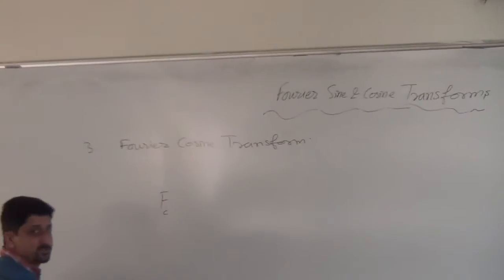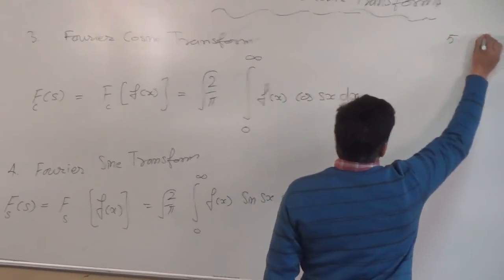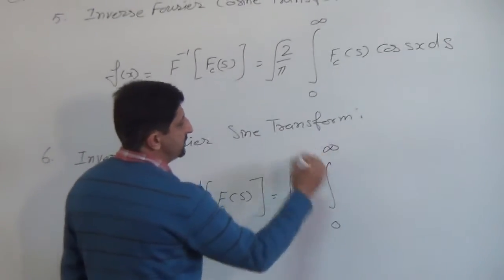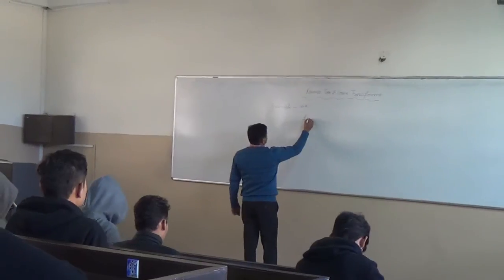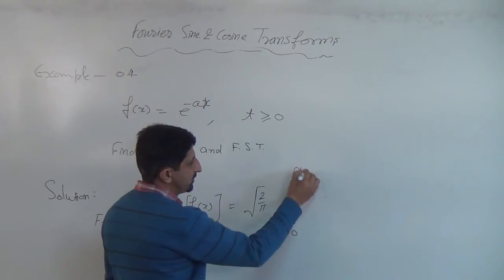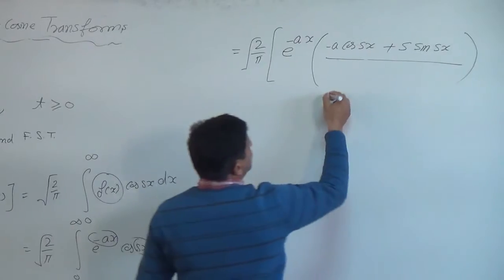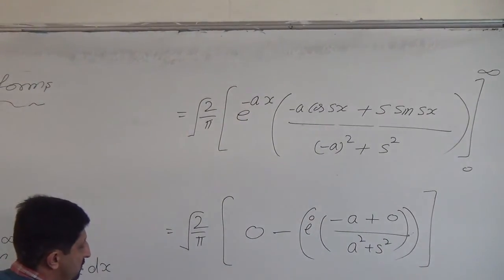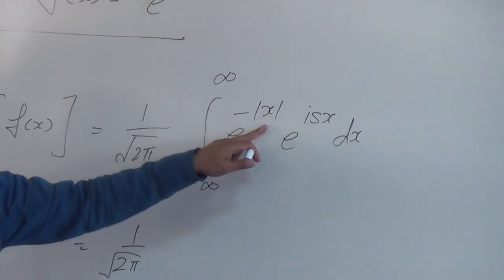fourier transforms applications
Introduction to the Fourier Sine & Cosine Transforms
fourier transforms formulas